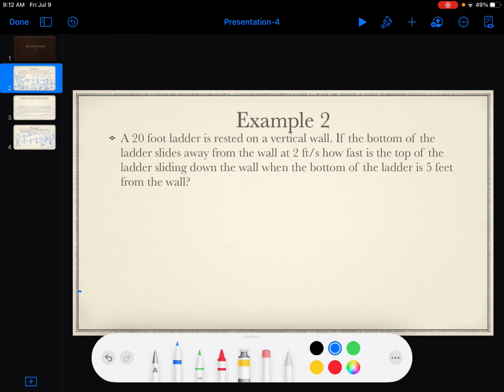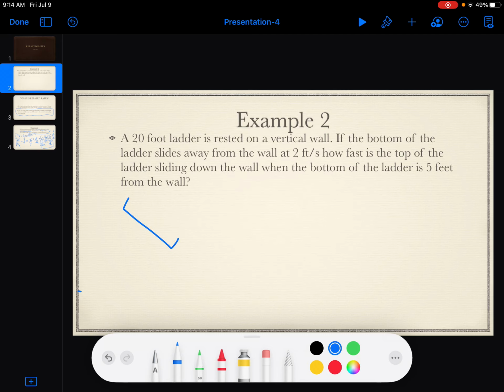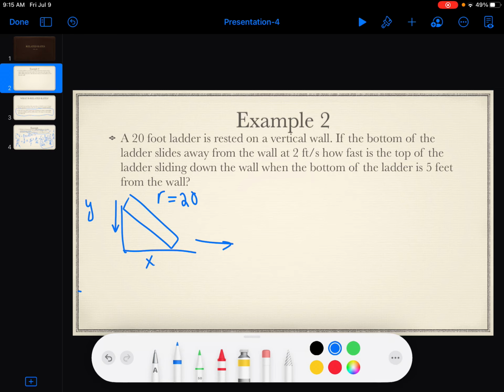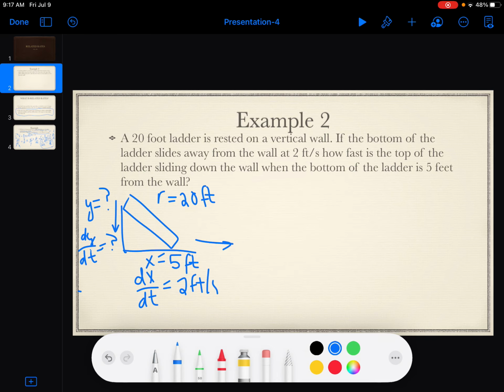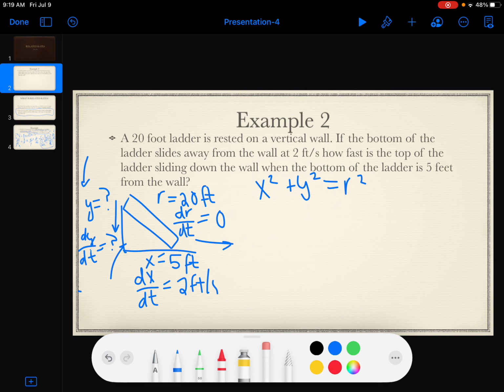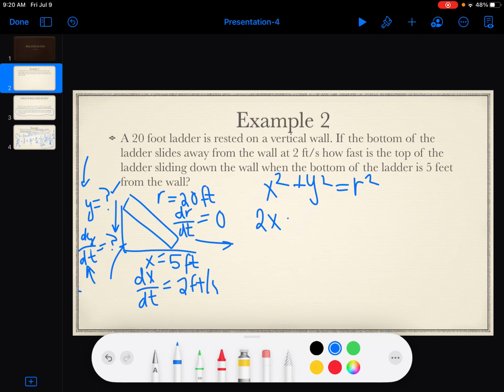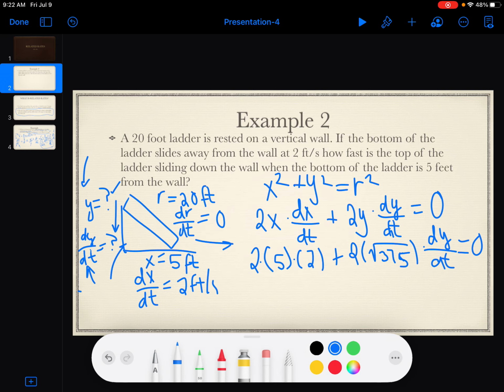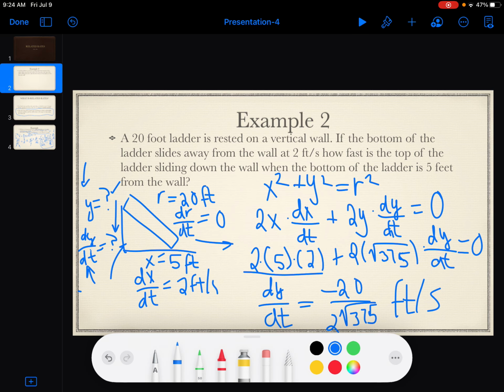Related Rates: The Ladder Problem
The sliding ladder problem